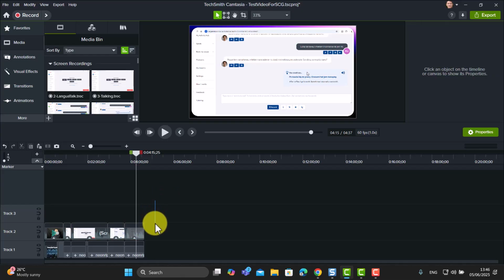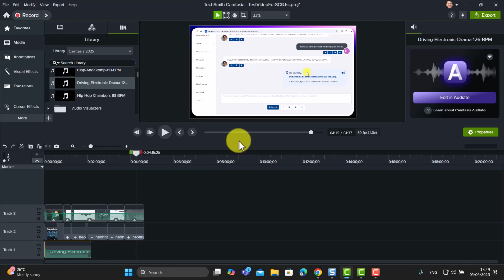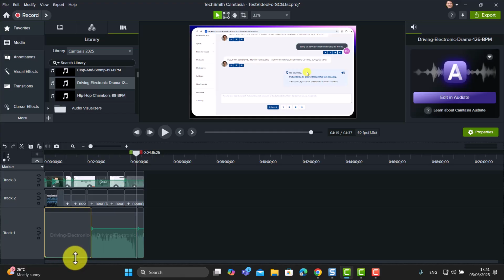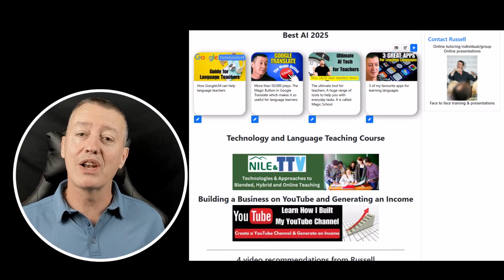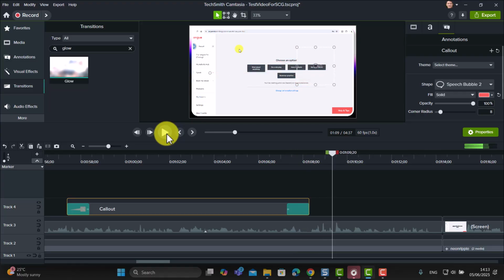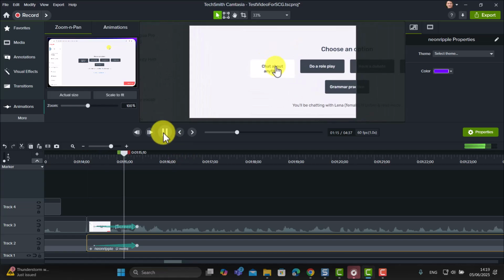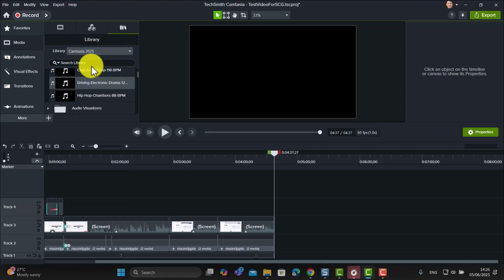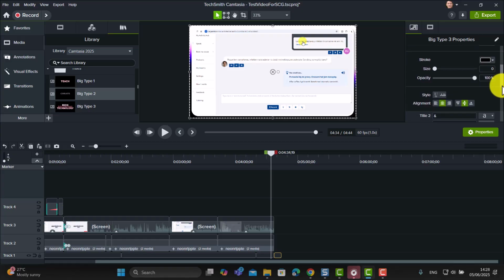Making Your Camtasia Videos Polished | Camtasia Tutorial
Making Camtasia Videos Look Professional: Your Ultimate Guide!

Are your Camtasia videos missing that "wow" factor? Do you want to transform your standard recordings into polished, professional productions that captivate your audience? In this comprehensive tutorial, I'll show you exactly how to elevate your Camtasia video editing skills and create content that truly stands out!

As a recommended Camtasia trainer with over 18 years of experience (I've been using Camtasia since 2006!), I'll walk you through four essential elements to make your videos shine:

Cursor Customization: Discover how to enhance your on-screen presentations by adding and customizing cursors. Learn to make your mouse movements clear, engaging, and easy to follow for your viewers.
Background Audio Magic: Transform the ambiance of your video with professional background music. I'll guide you on how to select, add, and adjust audio tracks to set the perfect tone and keep your audience engaged.
Dynamic Visual Assets: Take your video beyond basic screen recordings with powerful visual assets. We'll explore how to effectively use callouts to highlight key information, zoom in on critical details, and even draw on the screen to emphasize important points, making your tutorials more interactive and informative.
Professional Video Endings: Learn the secrets to creating impactful video outros that leave a lasting impression. Discover how to add a polished ending that encourages viewer engagement, subscriptions, and further interaction with your content.
Whether you're a beginner or looking to refine your Camtasia editing, this video is packed with actionable tips and techniques to help you create truly professional-looking videos. Don't just record – create!